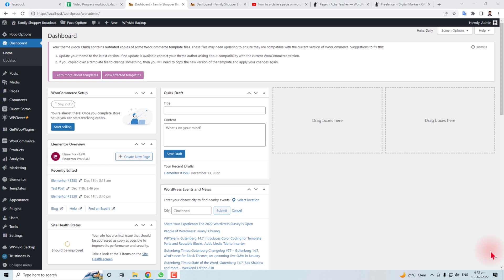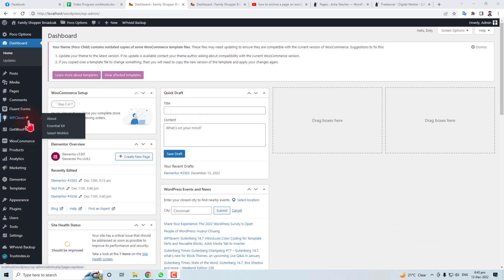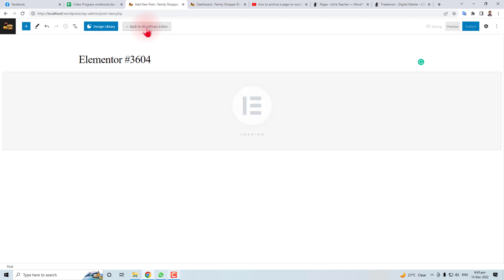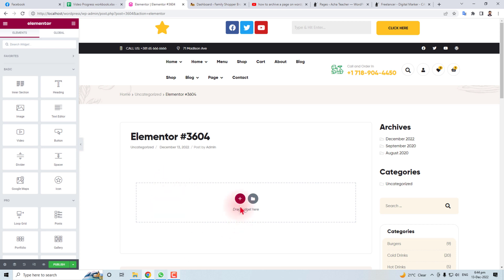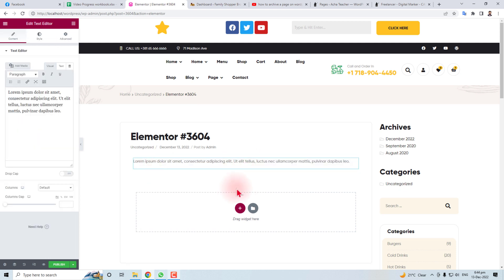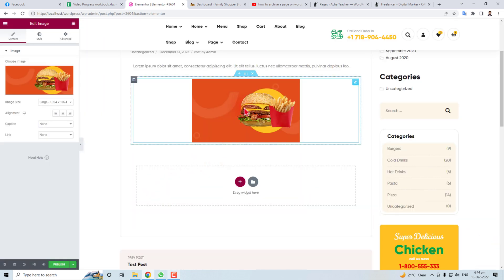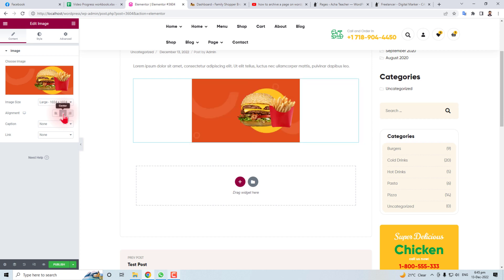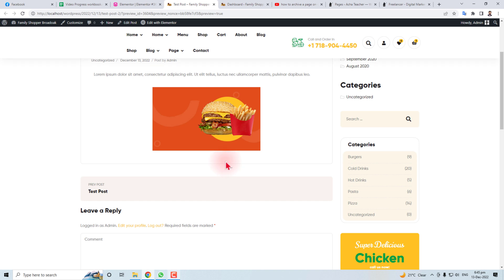How to center image on wordpress || How to centre image in wordpress website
How to center image on wordpress || How to centre image in wordpress website 2023
Learn how to centre an image in WordPress using the CSS property "center". This video will demonstrate the steps necessary to centre an image in your WordPress website.

If you're struggling to centre an image in your WordPress website, then this video is for you! In this video, we'll show you how to centre an image in WordPress using the CSS property "center". After watching this video, you'll be able to centre images in your WordPress website like a pro!
In this video, I'm going to show you how to centre image on a wordpress website. This is a common problem that a lot of people face, and I've found a way to solve it.If you're looking to improve the design of your wordpress website, then this video is for you! I'll show you how to centre image on a wordpress website, and share some tips on how to improve the design of your site. After watching this video, you'll be able to centre image on your wordpress website like a pro!